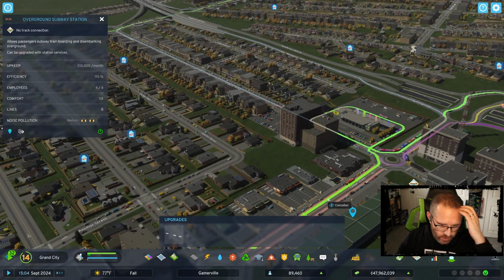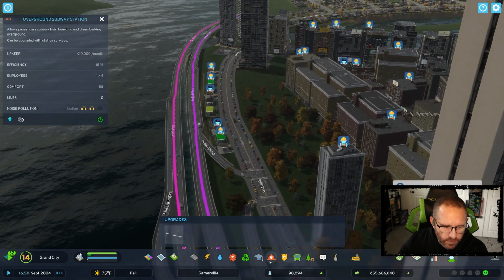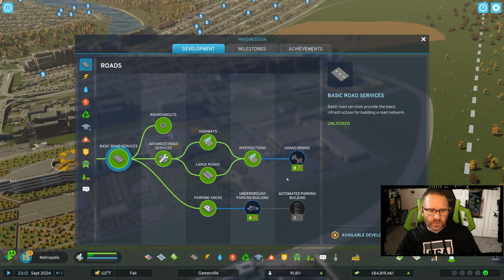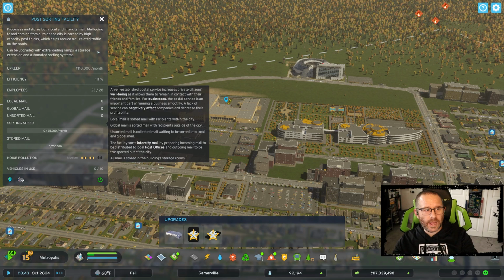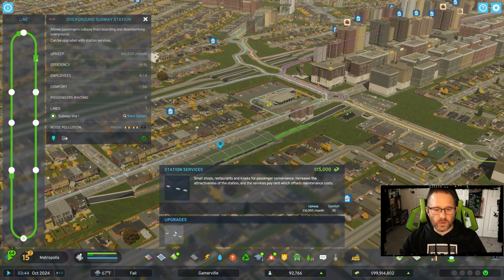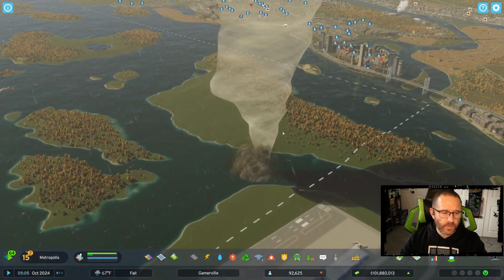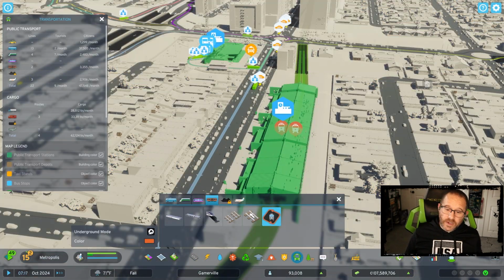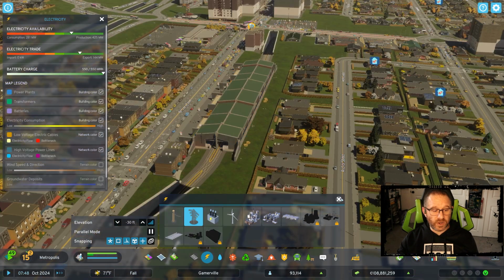Cities Skylines II - Ep 18 - Subway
Raise a city from the ground up and transform it into a thriving metropolis with the most realistic city builder ever. Push your creativity and problem-solving to build on a scale you've never experienced. With deep simulation and a living economy, this is world-building without limits.